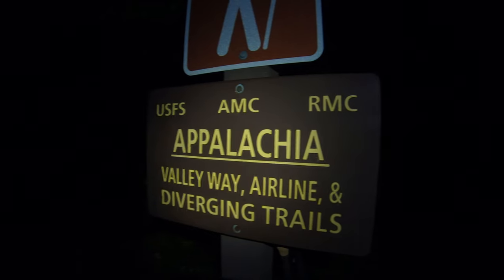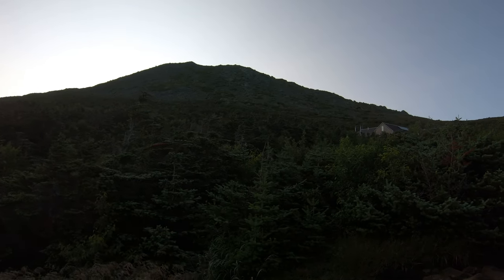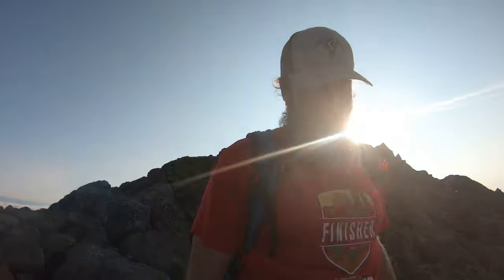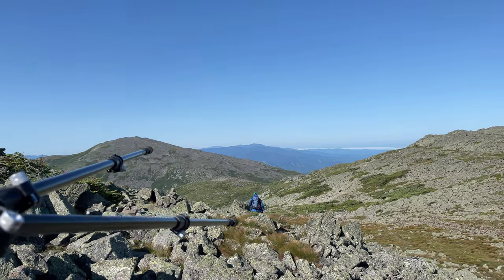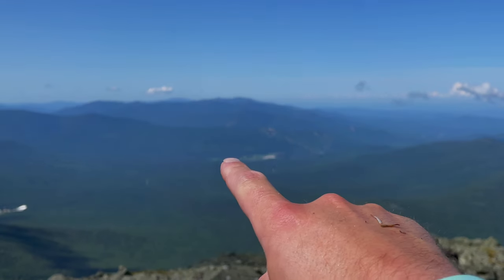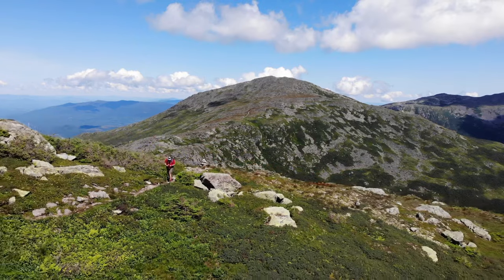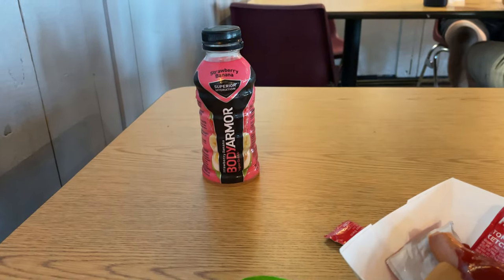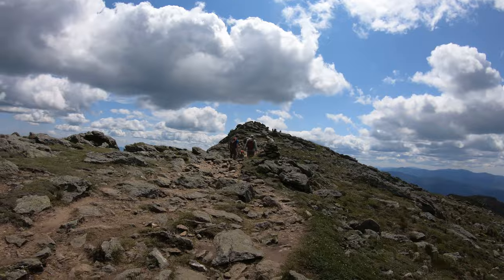Presidential Traverse NH - CLASSIC US Hikes - Day Hike Guide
The Presidential Traverse is a 21 mile one way hike located in the heart of the White Mountains in Northern New Hampshire. Starting at Mt Madison, hikers gain over 9,000ft of elevation gain and 10+ summits along this awesome trail. This was filmed in one day in late July.

Read a more detailed trail guide on this hike on my

Gear Used
La Sportiva Trango Hiking Boots (Women's)
Optional: Garmin inReach GPS
Optional: Hiking Poles
Optional: Headlamp
Optional: Garmin Fenix Watch
Optional: Water Filter
Optional: UV Pen

Filming Equipment

Segments
0:00-3:30 Start to Mt Madison
3:31-5:46 Madison to Adams
5:47-9:16 Adams to Jefferson
9:17-13:47 Jefferson to Washington
13:48 -16:00 Washington to Monroe
16:01-19:59 Monroe to Eisenhower
20:00 - 22:18 Eisenhower to Pierce
22:19 - 24:30 Pierce to Jackson
24:31- 28:36 Jackson to End